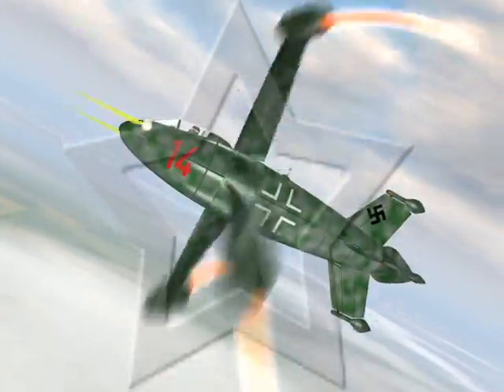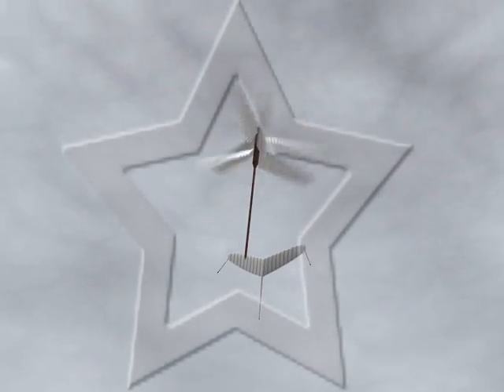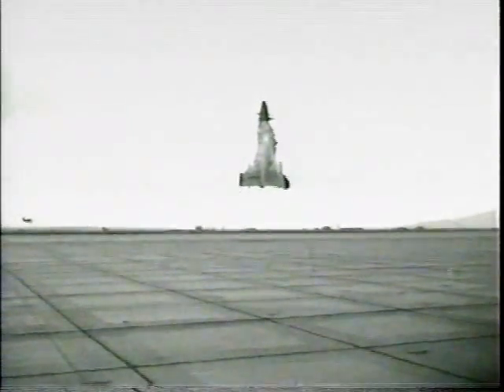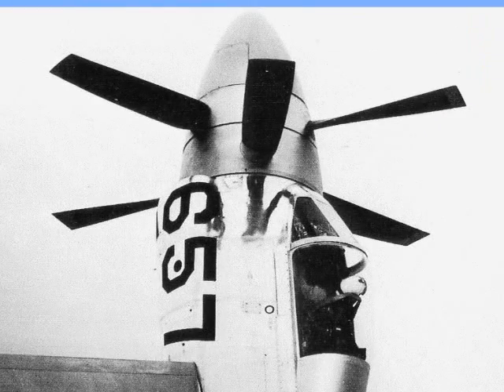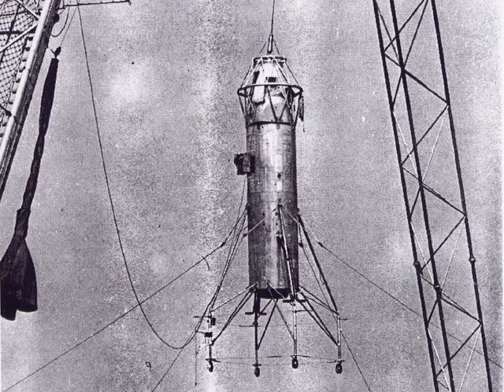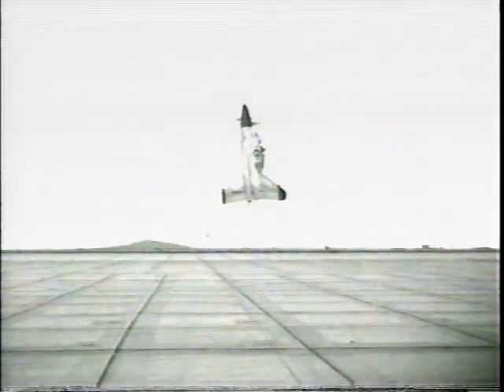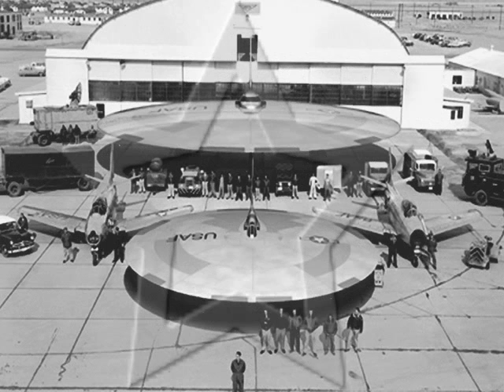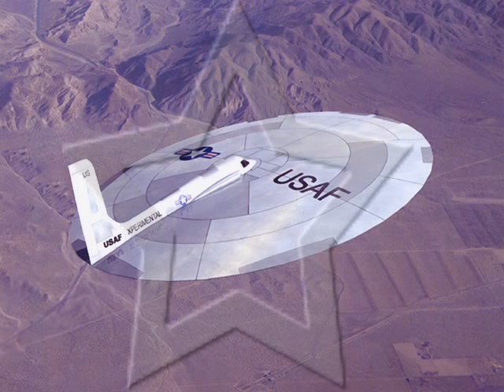Nazi VTOLs - Color Digital Images Of German Vertical Take-off and Landing Flying Machines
Experimental and proposed Vertical Take-off and Landing aircraft from postwar WWII Germany.